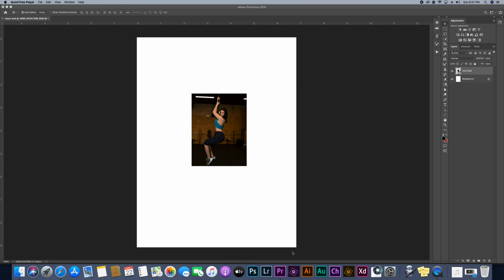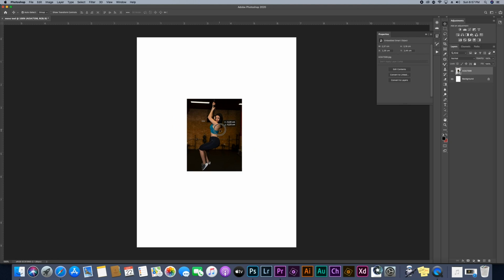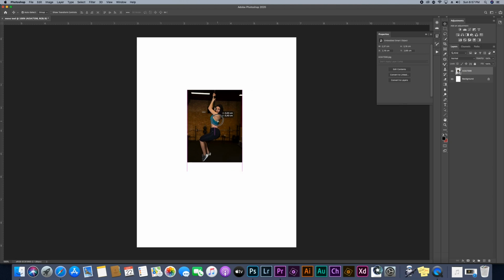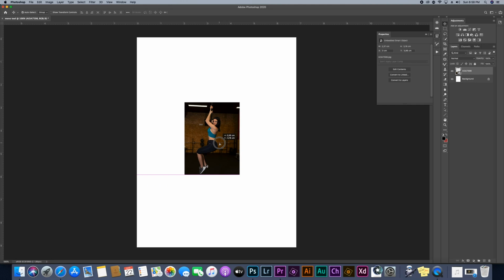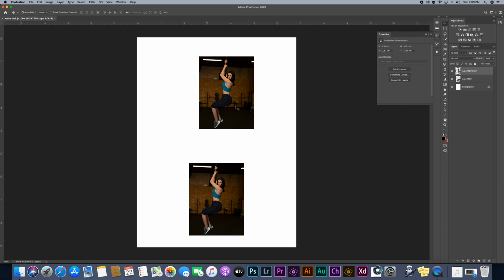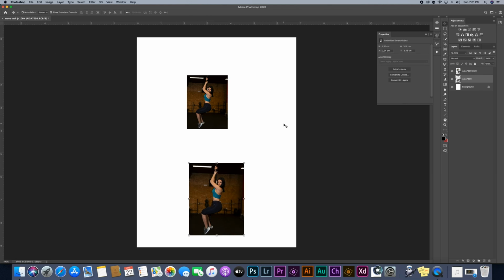Move Tool Photoshop - How to use it